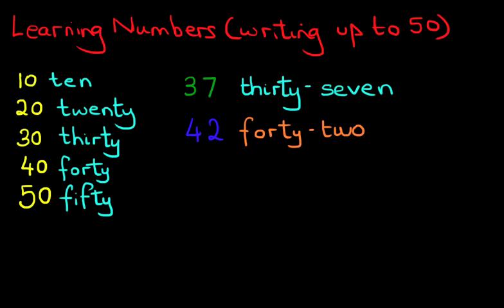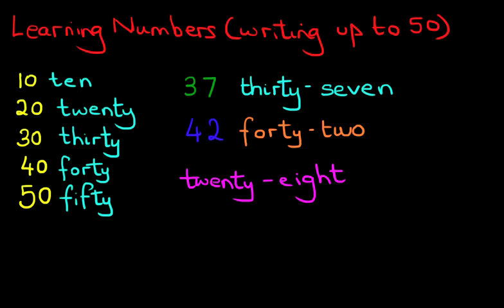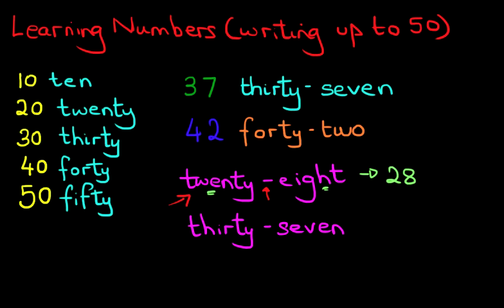MATHS - LEARNING NUMBERS (writing up to 50)